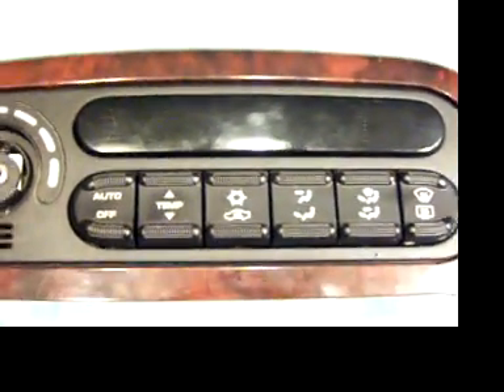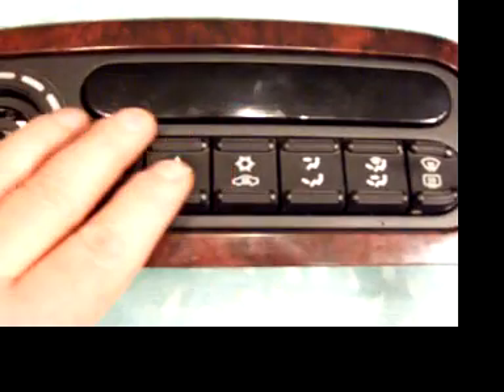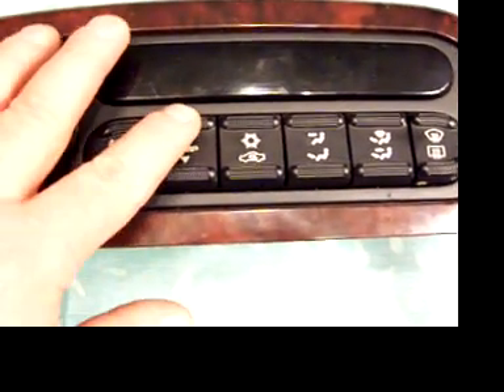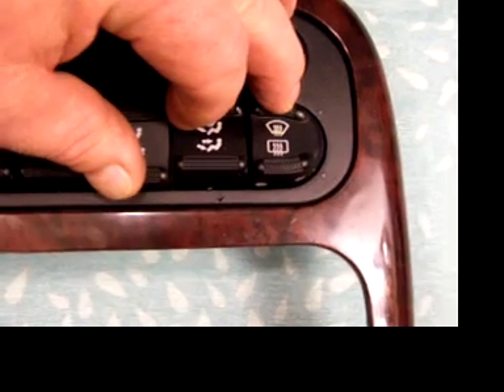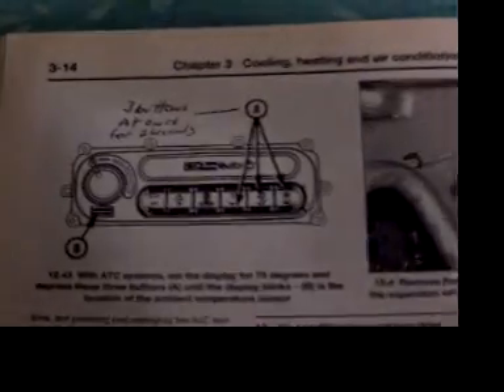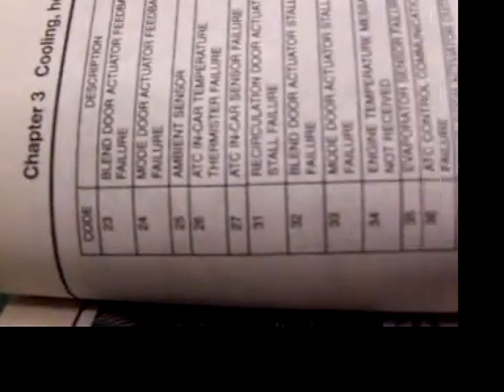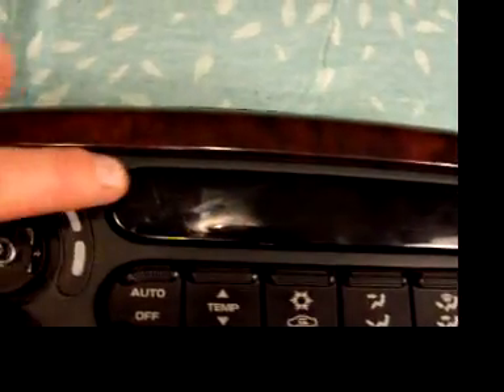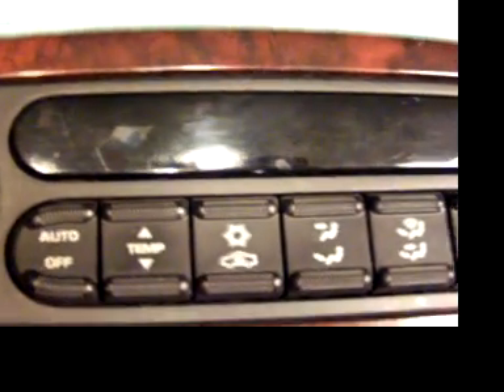Automatic Temperature control ( ATC ) part 2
Heater and A/C controler for 1999 Chrysler Concorde, Everything works but there is no lights on the display showing me the temp. what function is on  like floor,mix ,defost ,bottom vent , windshield defrost . The ACT system has a diagnostic mode to access the code you need to  1. have the car parked and idling, 2 set temp. to 75 deg. then turn off the the control, 3 press the Floor and the Mix & and the Defrost buttons all at the same time for 2 seconds and it will do a self diagnostics test and if there is something wrong with the Act it will display a code on the font display. Sorry about the back ground noise my camera is messing up and this is the first time I heard it. I apologize.